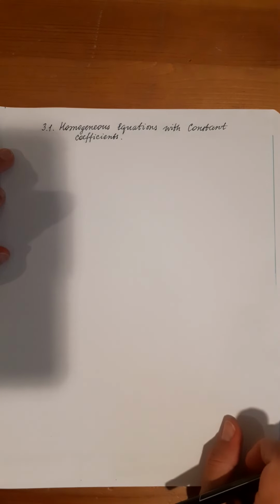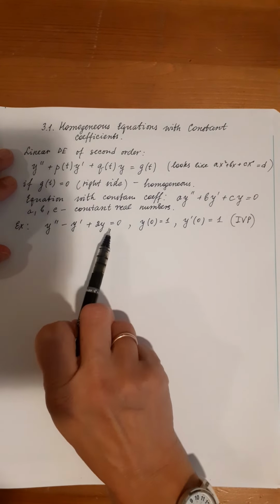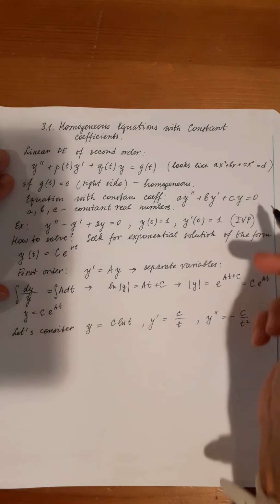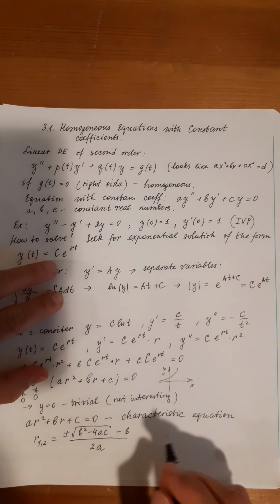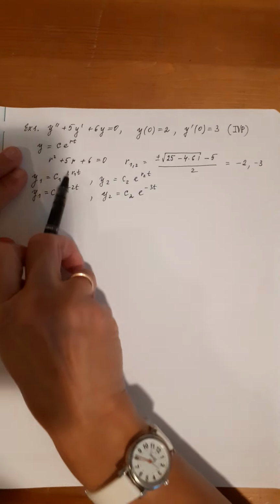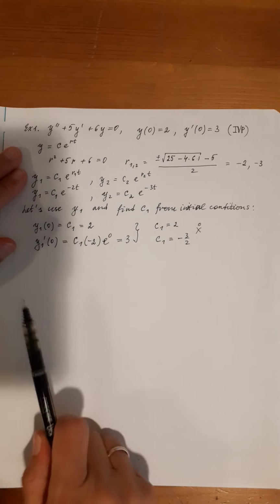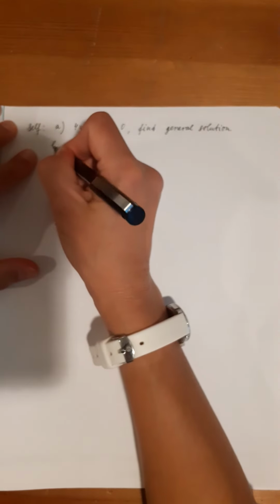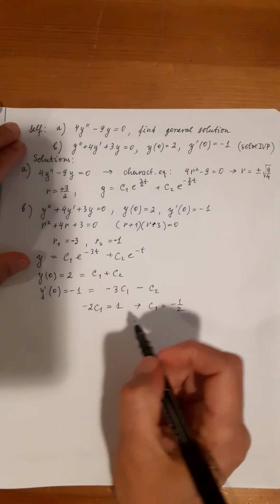Differential equations. Section 3.1: Homogeneous equations with constant coefficients.